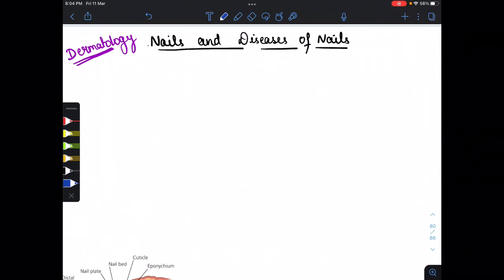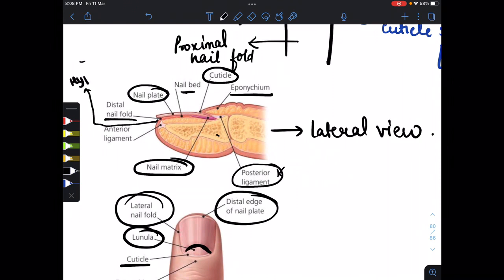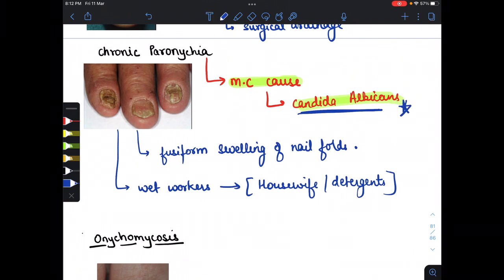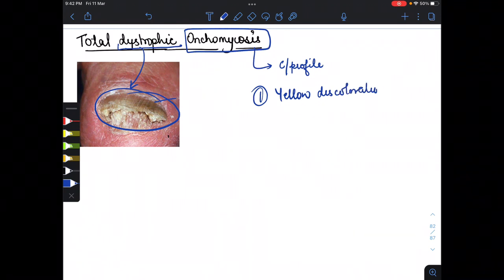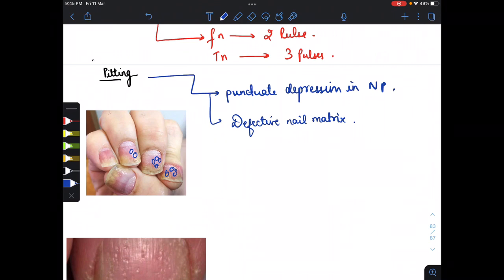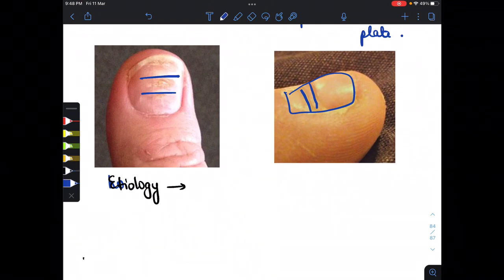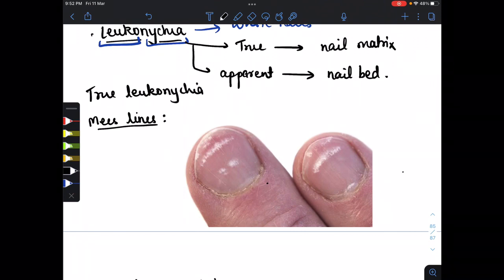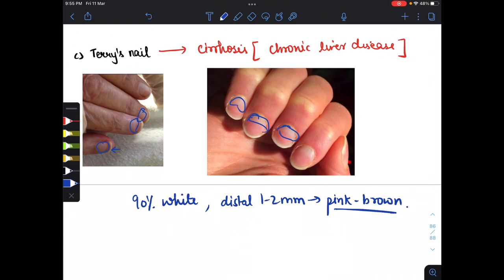Dermatology- Nails and its diseases